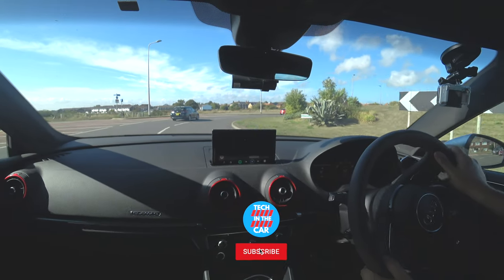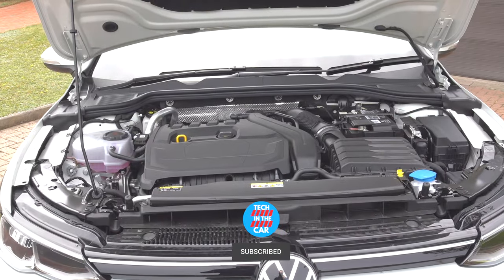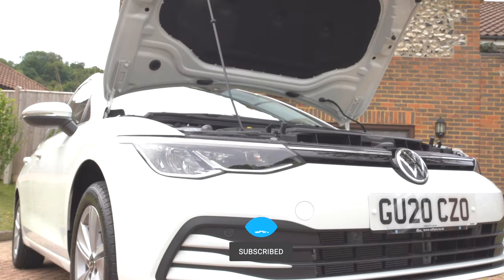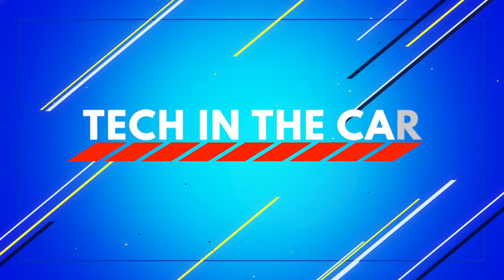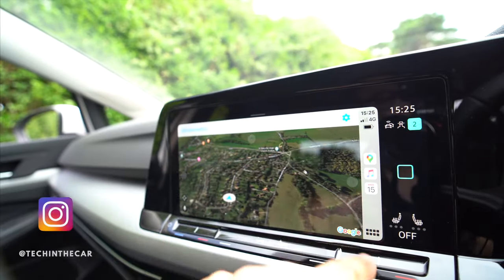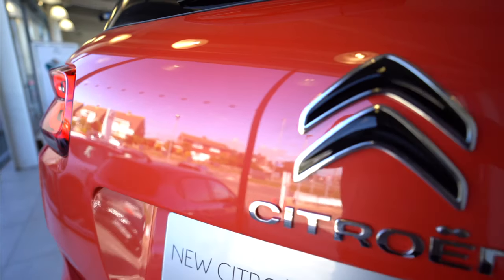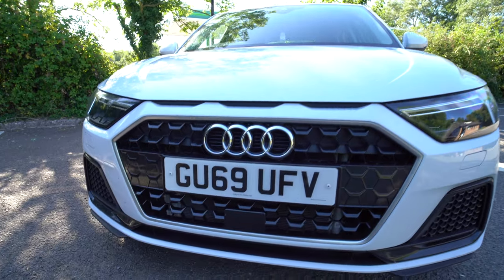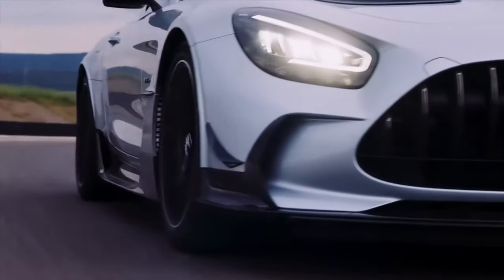Tech In The Car Trailer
New videos weekly on tech & cars with reviews and guides

This trailer gives you a glimpse of what there is to watch and look forward to on this channel!

@techinthecar on Twitter and Instagram

Shot on:
128GB SanDisk MicroSD Extreme Card
128GB SanDisk MicroSD Extreme Pro Card